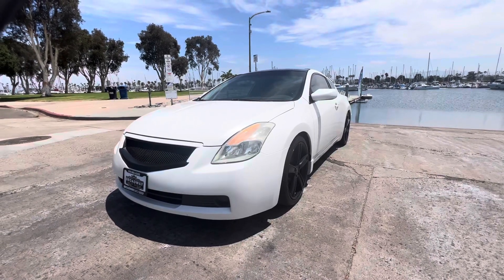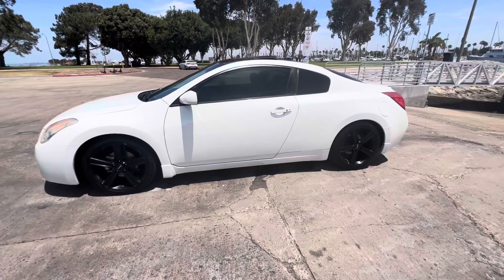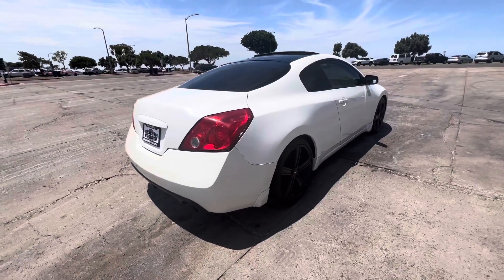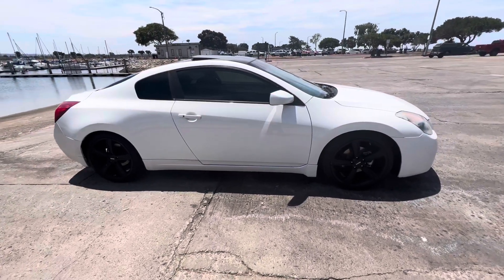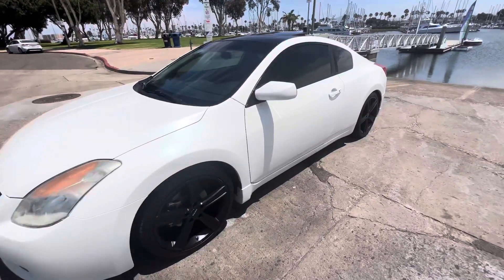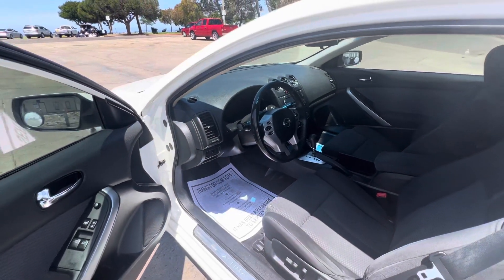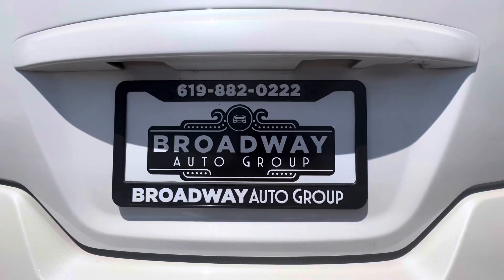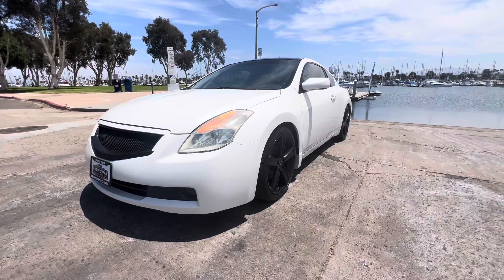2008 Nissan Altima Coupe 2.5 S "Nismo, CARFAX” - $5,999 (Chula Vista “898 Broadway”)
- 2008 Nissan Altima 2.5 S 4-door Coupe
- vin# 1N4AL24EX8C265442
- clean title vehicle 2 owners “CARFAX Available”
- Automatic Transmission
- front wheel drive, 4 wheel abs braking system
- 2.5L 4 cylinder engine
- Easy 156 miles, runs great
- premium 19 Inch Custom MOMO Wheels good treaded tires
- tinted privacy glass, keeps cool and private
-custom Duel Nismo exhaust system
-custom K&N High Flow intake system
-custom Grill
- big trunk, rear folding seats
- spare tire, jack and tools included
- keyless entry, push button start
- keyless start, 1 key/fob
- factory anti theft system
- cruise control, steering wheel controls
- 12v power outlet, cup holders
- CD player, am/fm stereo, aux
- Factory anti theft device
- interior cloth package all through out
- ice cold air conditioning, heater/defrost
- power windows, door locks and mirrors
- tilt wheel, power steering
- driver side Power front seat adjustments
- front heated seats for comfort
- dual front, side and head curtain air bags, 3 point seat belts
- front seat adjustable headrests
- newly detailed inside and out
- ready to drive

Fully stocked used car dealership ready to make some deals. Stop by and check us out!! (Actual pictures of our Dealership)

898 Broadway, Chula Vista, 91911
(behind the SD gas station, on the corner of Broadway & L st.)

Facebook: @Broadway auto group Chula Vista

honda accord civic toyota camry corolla nissan sentra altima maxima versa ford focus fiesta 500 chevrolet cruze impala chrylser 300 kia forte soul lexis is300 optima gas saver sedan audi a4 a3 infiniti g35 i30 hyundai sonata elantra mazda 3 6 cobalt fusion subaru outback forester